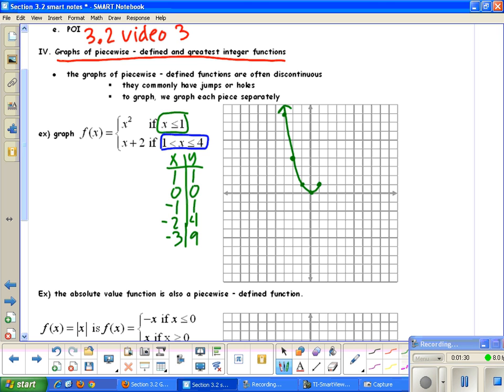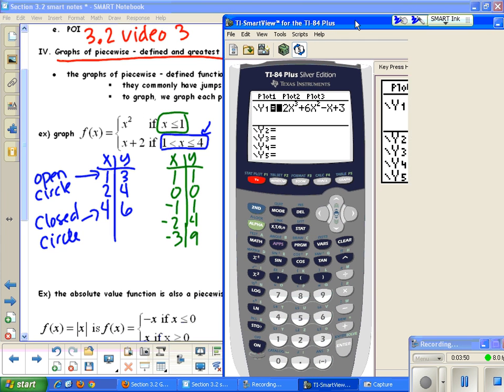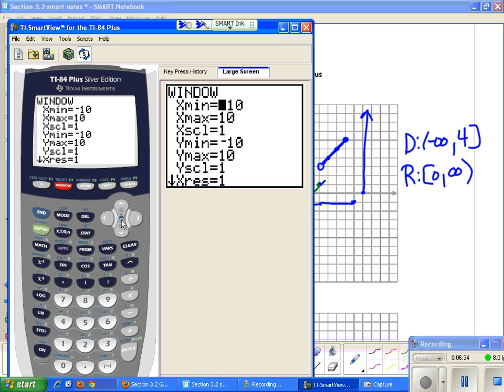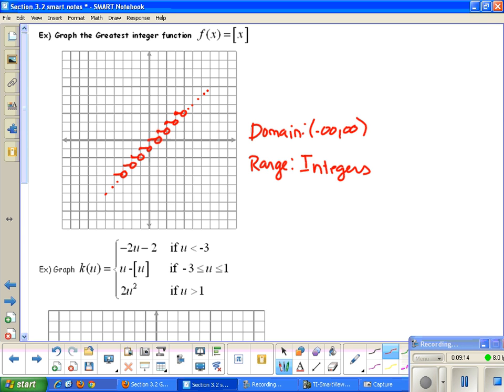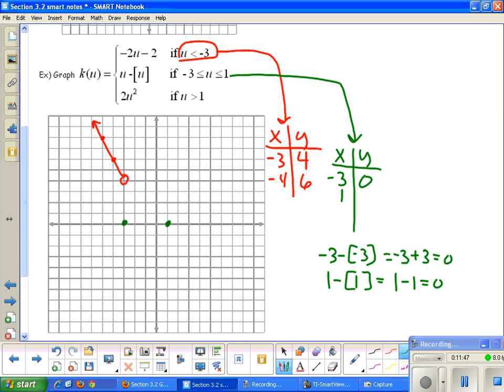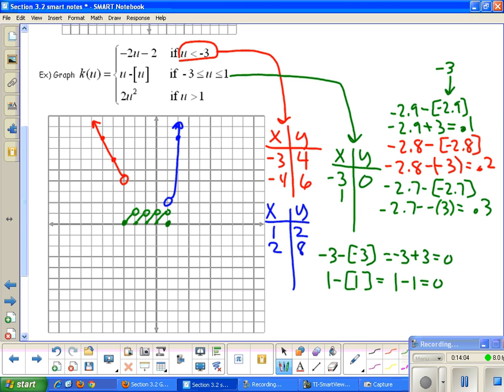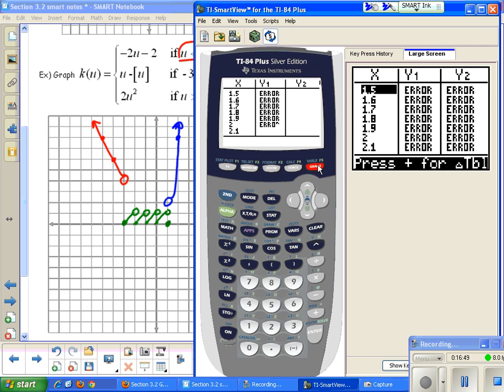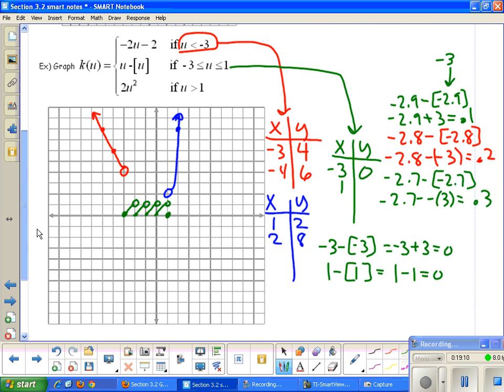3.2 Piecewise-Defined Graphs Video 3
Graphing Piecewise Defined Functions and a quick review of the greatest integer graph.